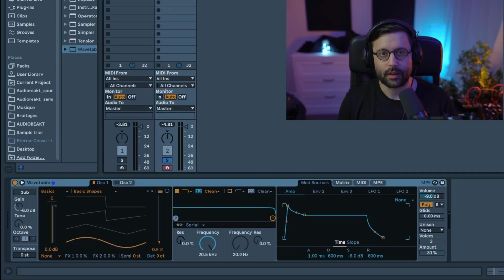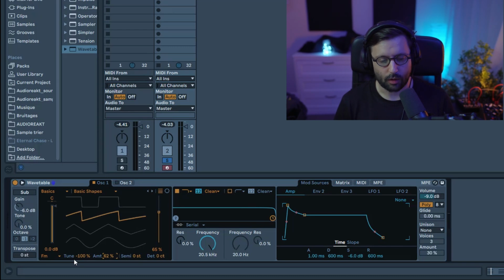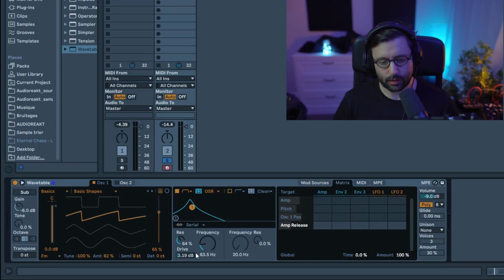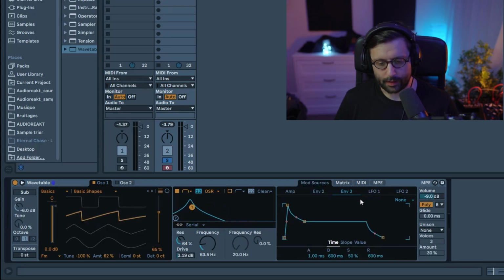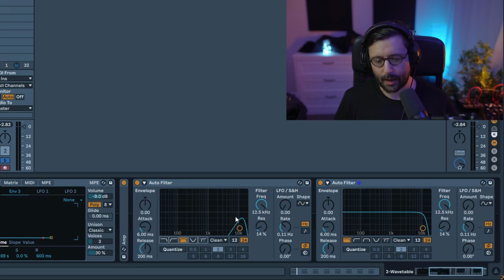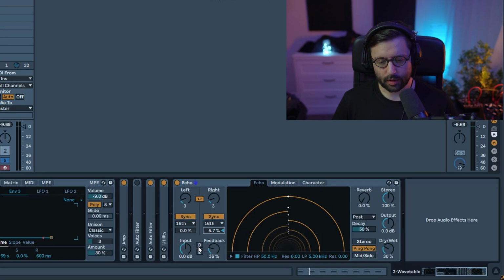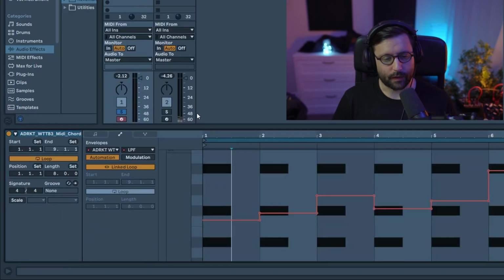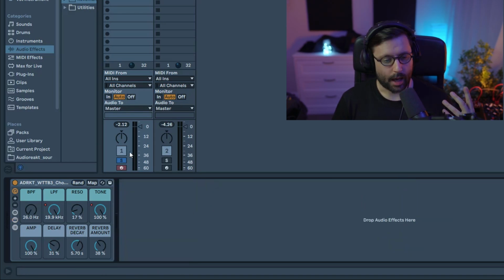How to Make Blasting Dub Techno Chord (Free Preset) [Ableton Tutorial]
Here is a different approach to make dub techno chord...

⌚ Timeline:
00:00 Intro
00:33 Classic Recipe
01:04 Midi & Chord
01:14 Synth Design
06:48 Effect Chain
11:07 Make it alive